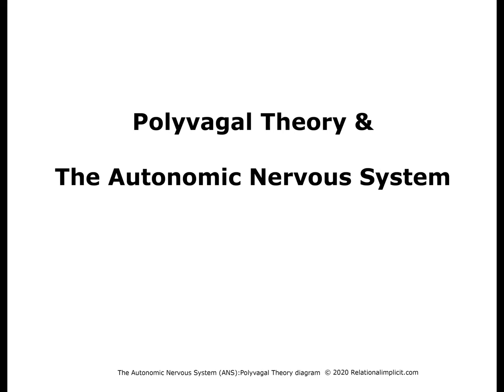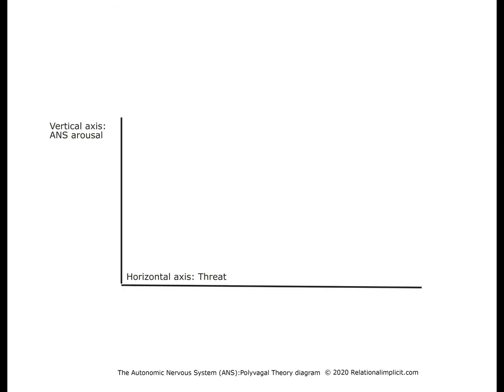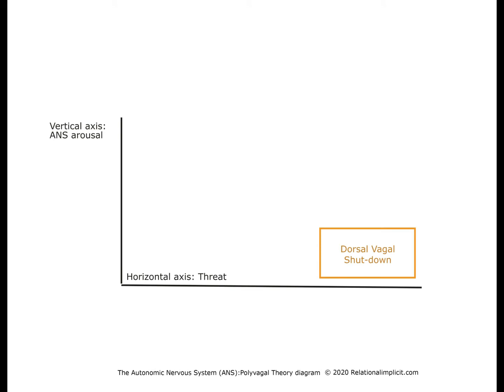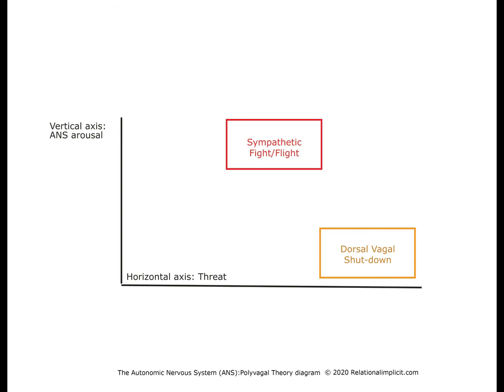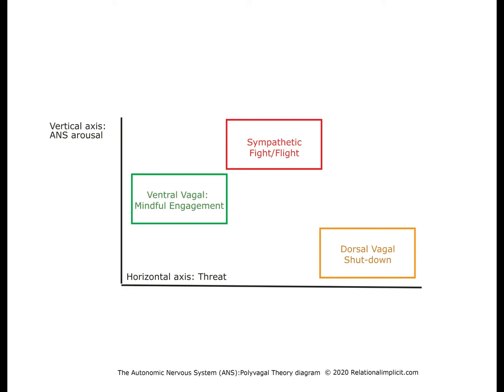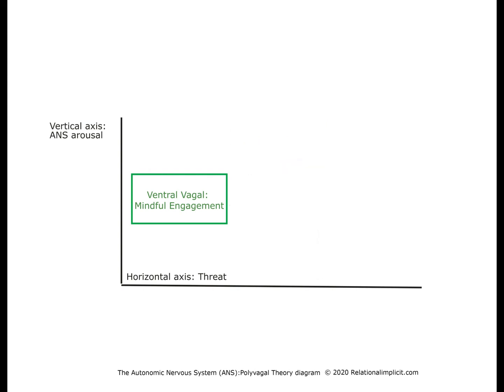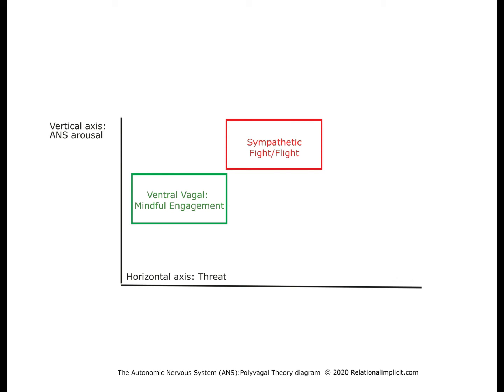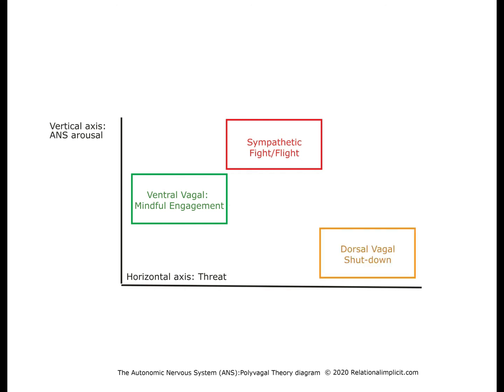Polyvagal Theory: A 5 minute overview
Serge Prengel describes the 3 circuits of the Autonomic Nervous System based on a diagram he developed to visually represent the Polyvagal Theory developed by Stephen Porges. You can download PDFs of the Polyvagal Theory diagram
Explore the process of mindful change at ProactiveMindfulness.com.